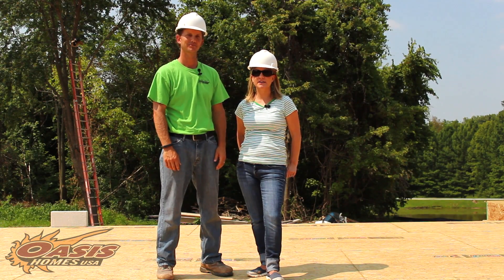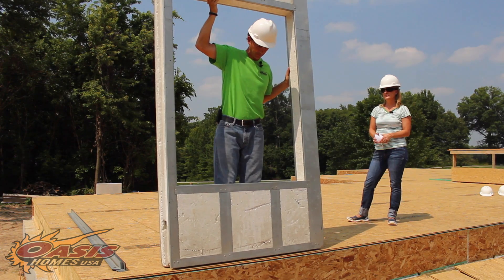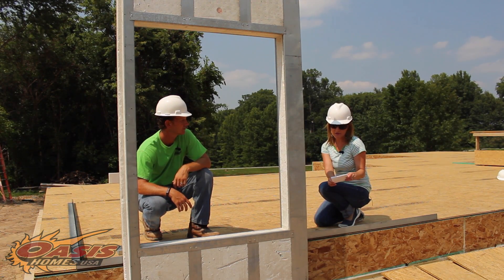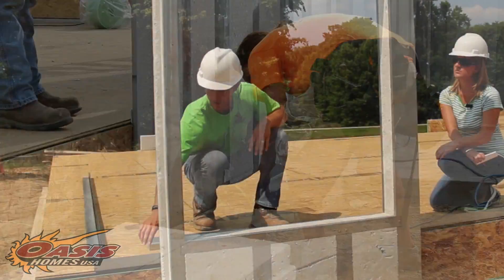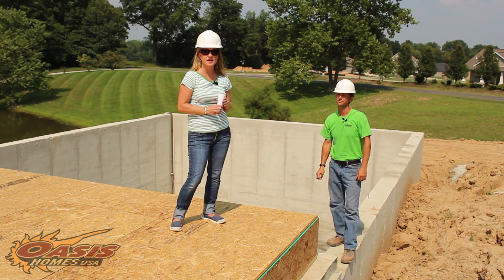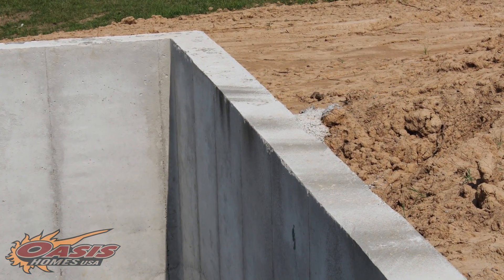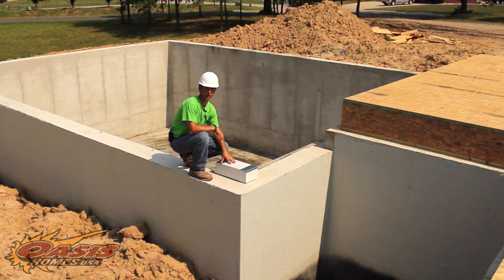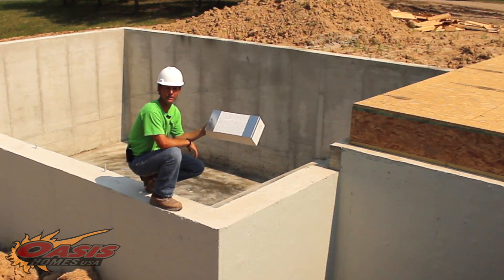The Walls and Floor of a High Performance Home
See what makes a high performance home different! Learn about the thought that went into choosing materials, location, and the methods to make this truly a high performance home.